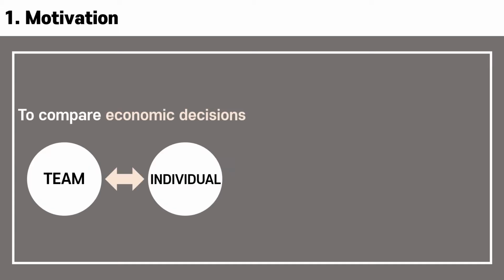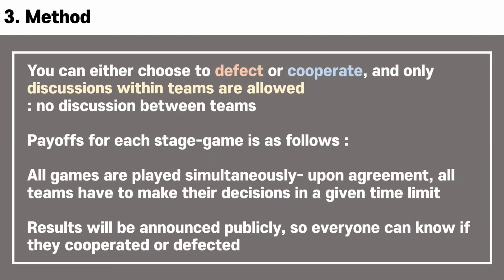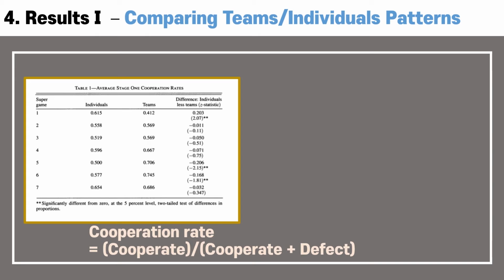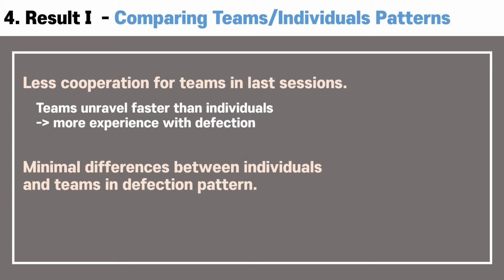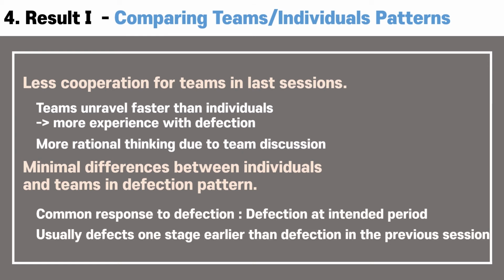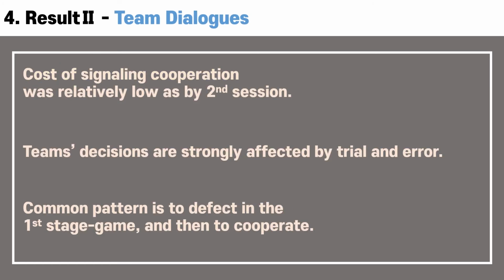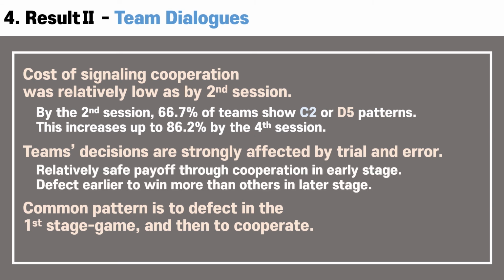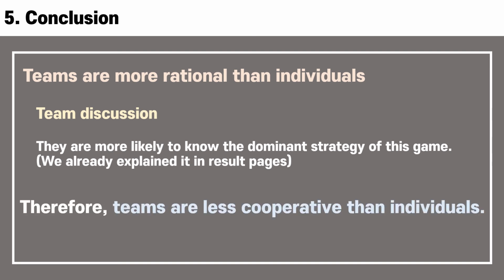Behavior Economics : Team versus Individual Play in Finitely Repeated Prisoner Dilemma Games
20190660 홍영준(Yeongjun Hong)
20190616 장현일(Hyunil Jang)

11/13 Behavior Economics Presentation
- Topic 14. Team versus Individual Play in Finitely Repeated Prisoner Dilemma Games